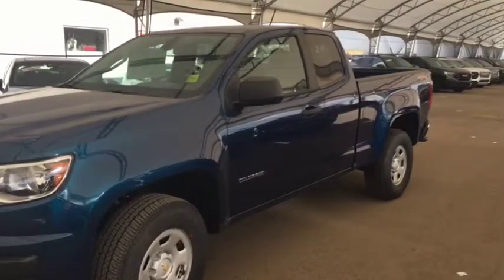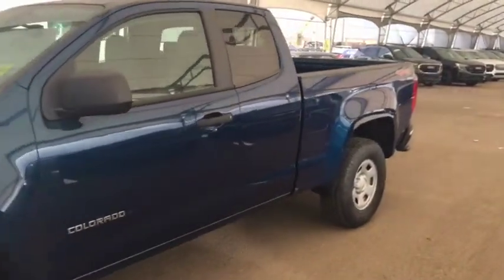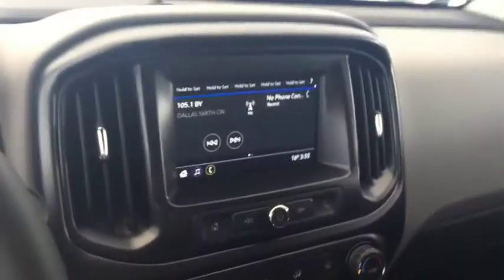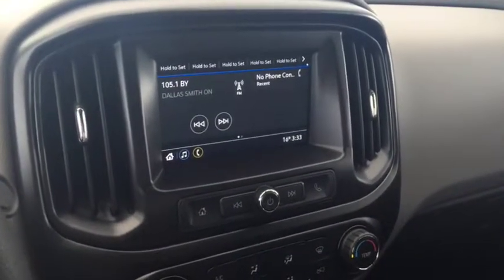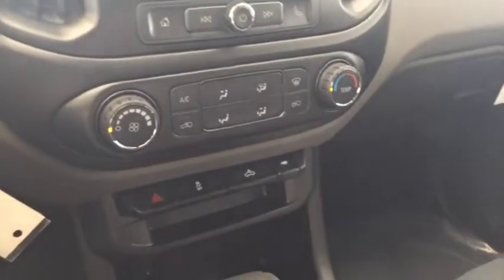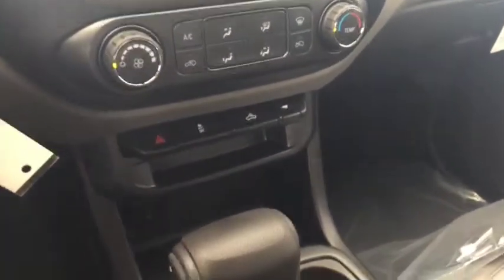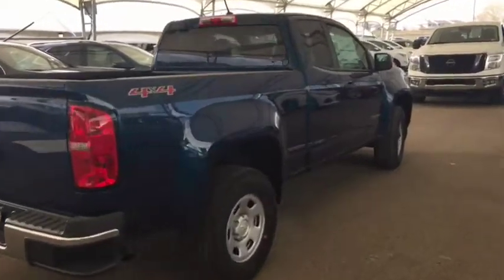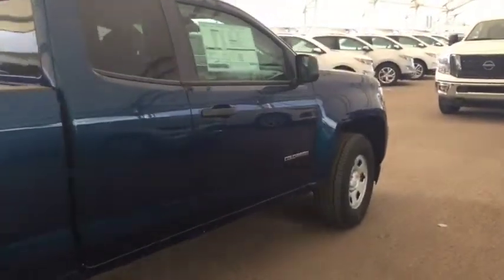2019 Chevrolet Colorado WT EXTENDED CAB, REAR VISION CAM, 16" WHEELS